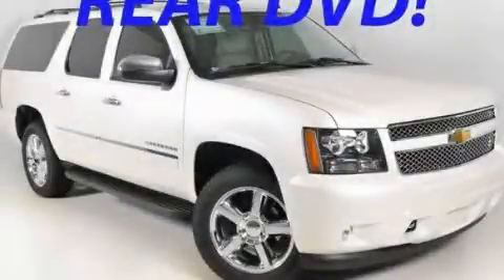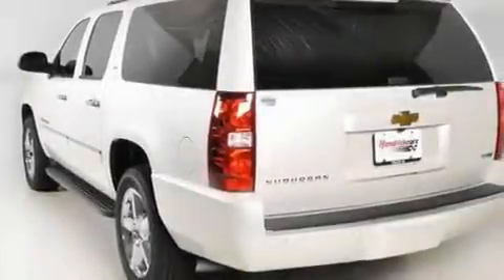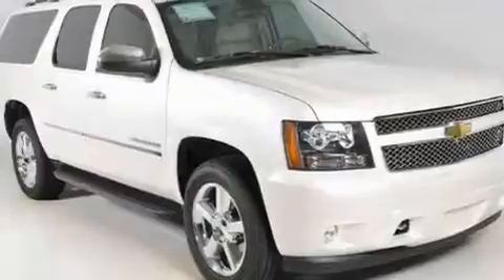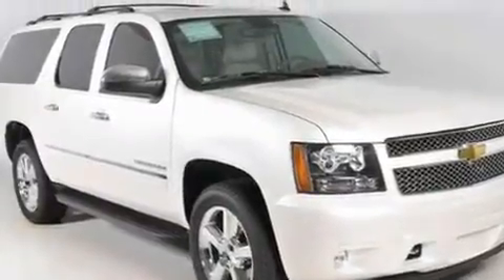2011 Chevrolet Suburban Duluth GA 30096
Year : 2011
 Make : Chevrolet
 Model : Suburban
 Engine : Gas/Ethanol V8 5.3L/323
 Trans . : Automatic
 Exterior : WHT DMND TRI
 Miles : 5
 Interior : LT CSHMR/DK CSHMR LTH
 RICK HENDRICK CHEVROLET
 3277 Satellite Blvd
 Duluth , GA 30096
 2011 Chevrolet Suburban Duluth GA